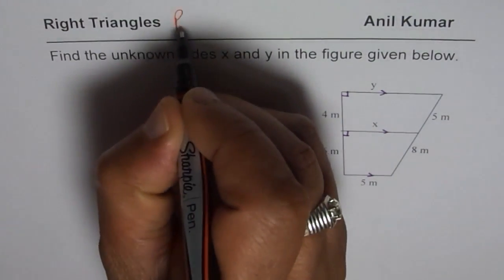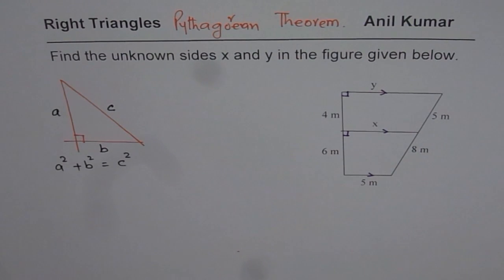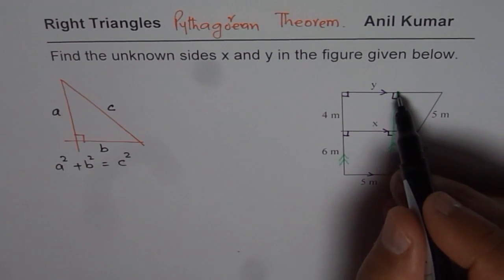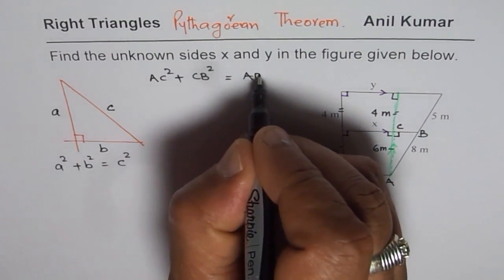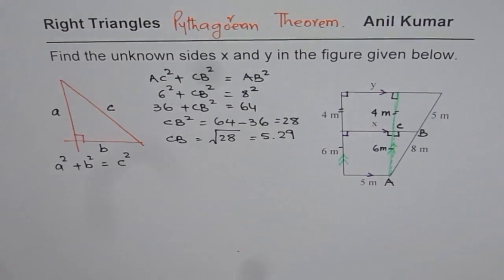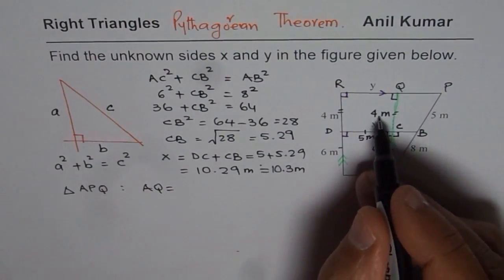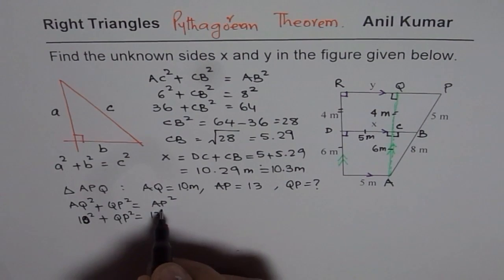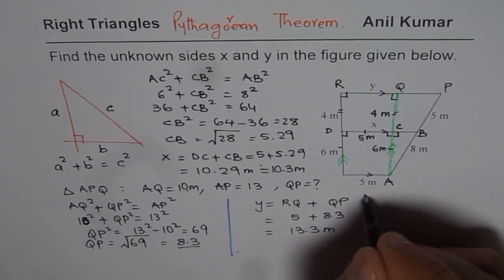Application of Pythagorean Theorem To Find Unknown Sides in Frustum